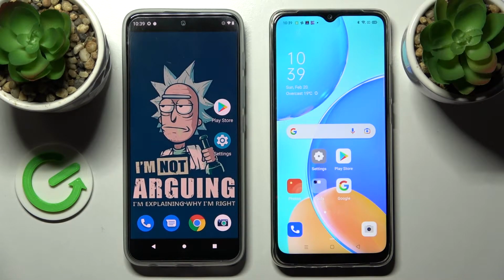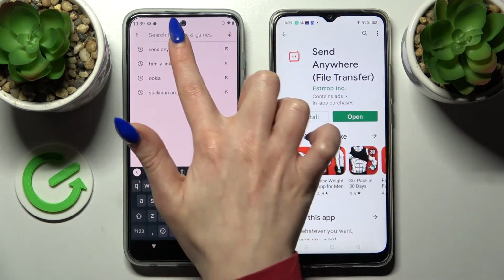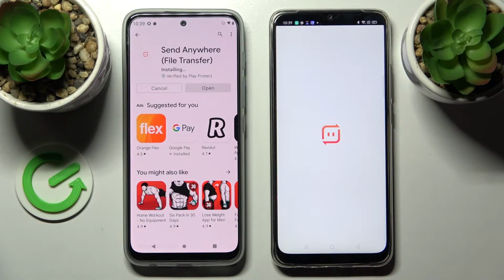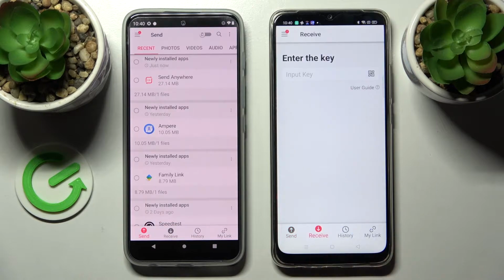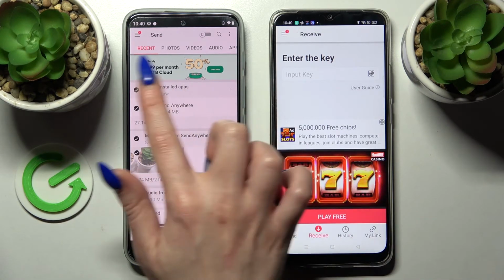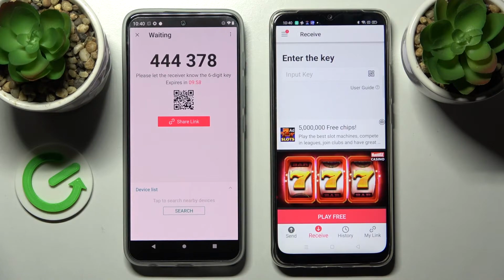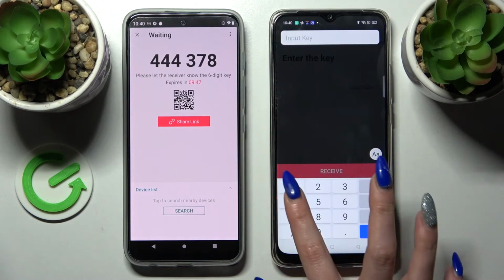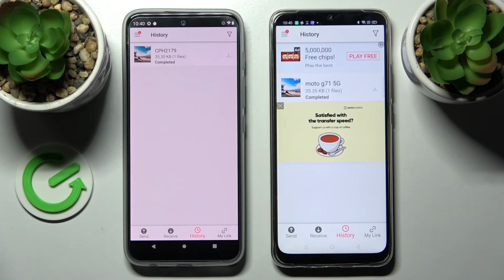How to Transfer Files From an Android Phone to OPPO A15s // Send Anywhere App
Learn more information about OPPO A15s:
In this video, we wanted to showcase how you can transfer any files like media, photos, videos, or other pictures from any Android smartphone to your OPPO A15s device using a free app from the Play Store that is called Send Anywhere. Our specialist will show how you can get this app and teach you to to use it. Please enjoy!

How to send files from an android device on OPPO A15s? How to transfer files to OPPO A15s? How to use Send Anywhere app?